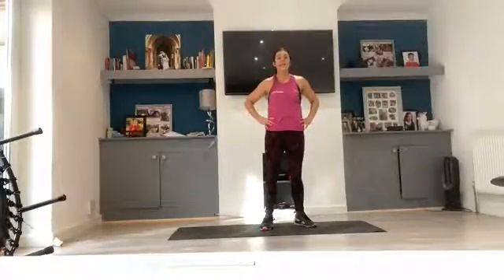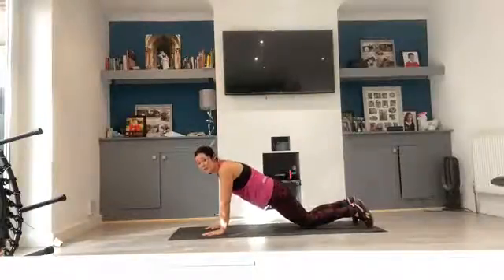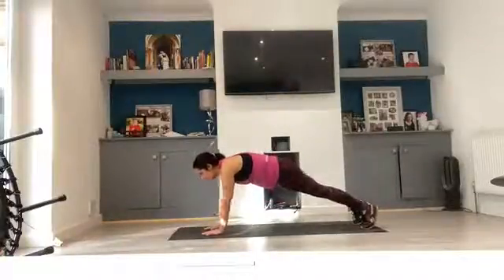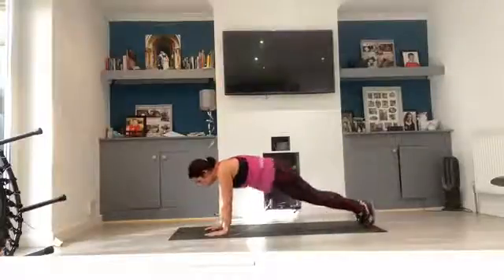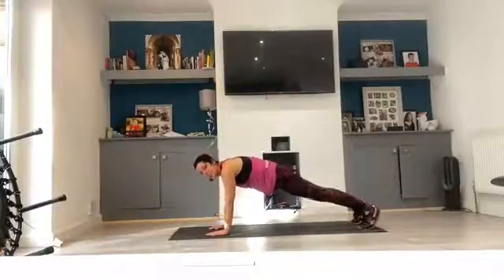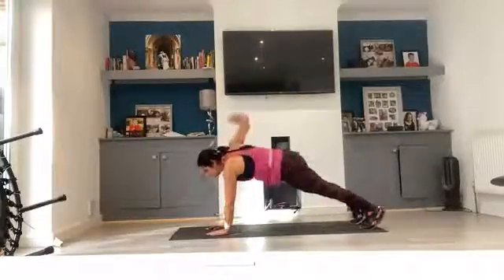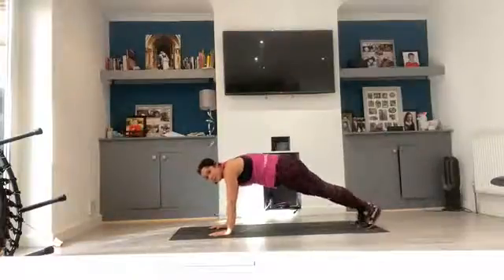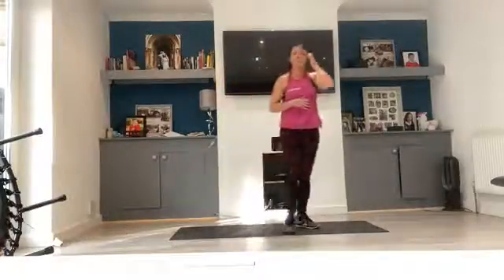Day 1 Core Challenge Floor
Part 1 of LivFits 4 week core challenge. Floor exercises with high and low options for each exercise.